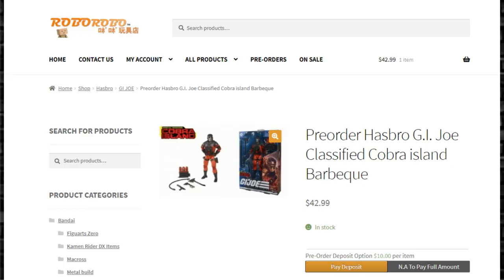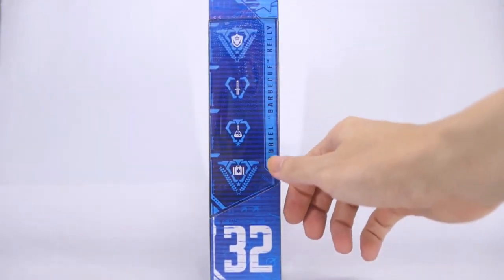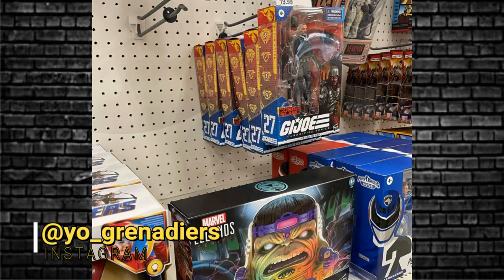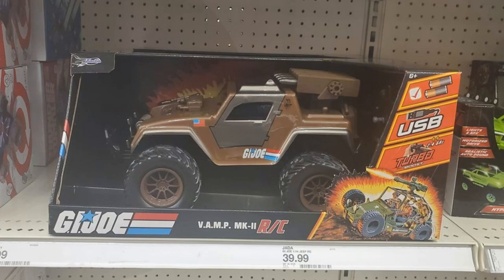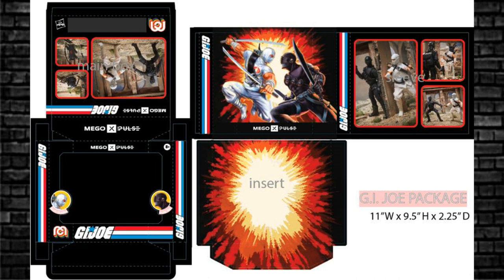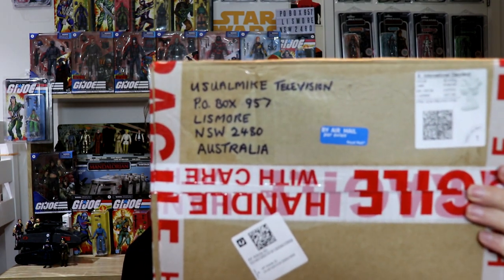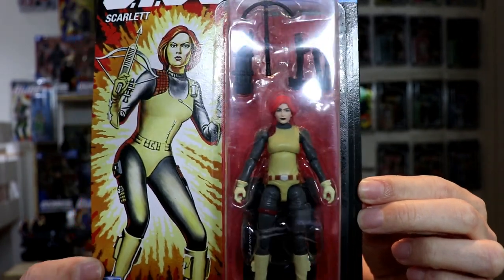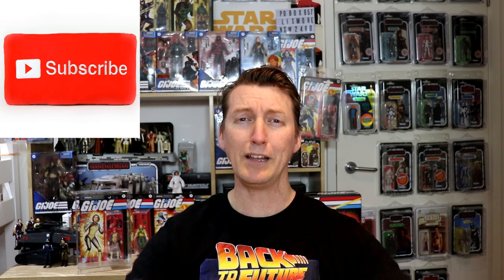G.I JOE ACTION FIGURE NEWS CLASSIFIED SERIES BARBECUE REVIEW HASLAB VEHICLE?? & NEW G.I JOE LOGOS!!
In this video we check out the G.I JOE ACTION FIGURE NEWS CLASSIFIED SERIES BARBECUE REVIEW HASLAB VEHICLE?? & NEW G.I JOE LOGOS!!

Thanks to:
Hisstank.com
yo_grenadiers on Instagram
chaztheguru on Instagram
Martin Futter for the wonderful gift

Usualmike Television
AUSTRALIA

NEW AMAZON INFLUENCER STORE: